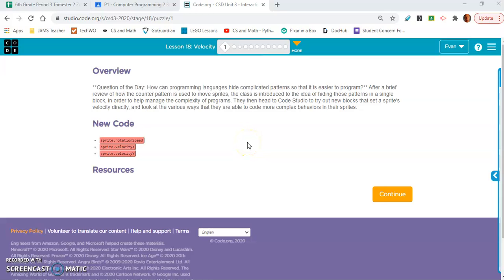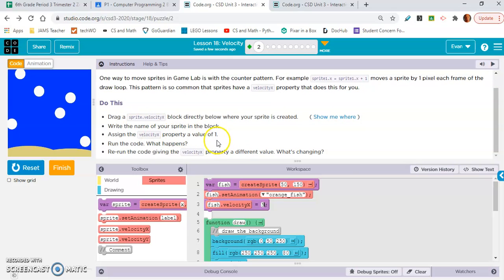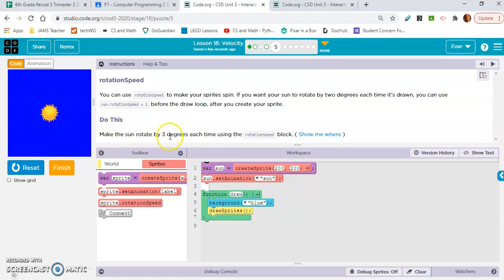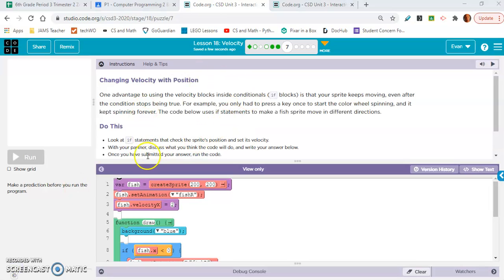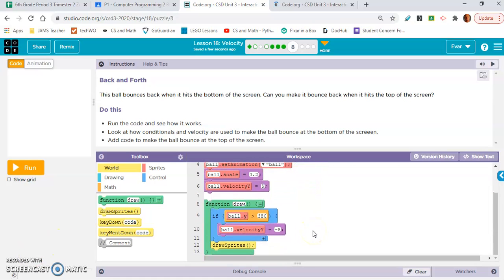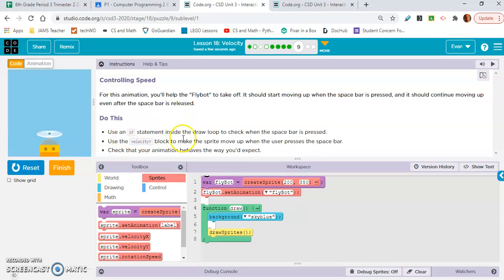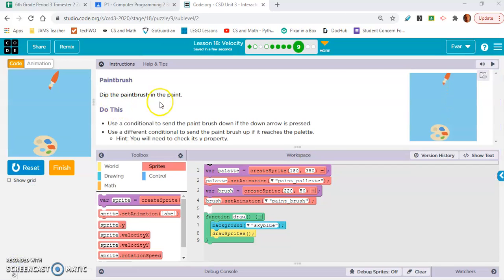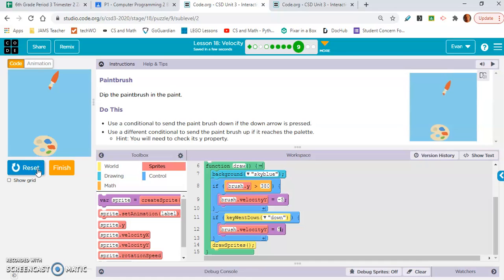Code.org | Computer Science Discoveries 2020-2021 | Unit 3 Lesson 18